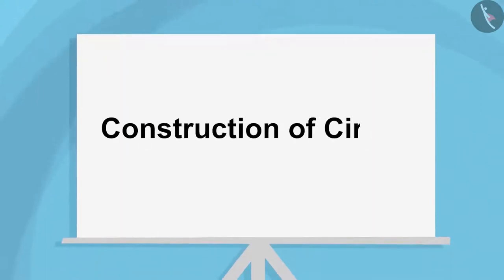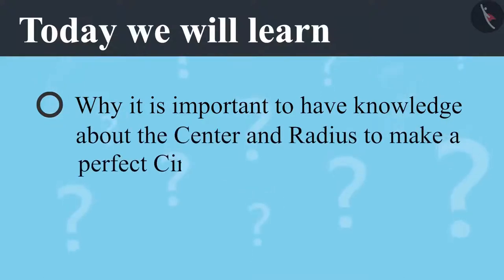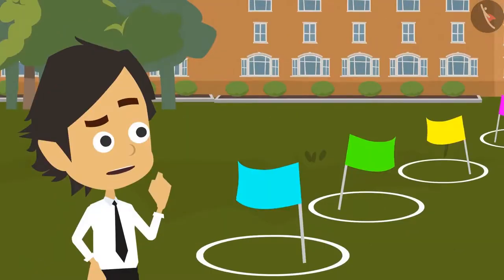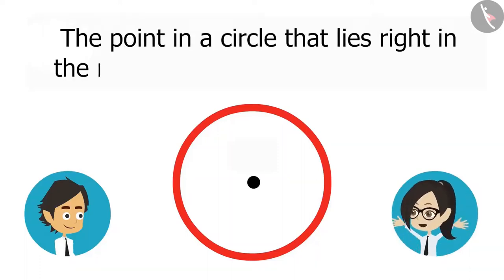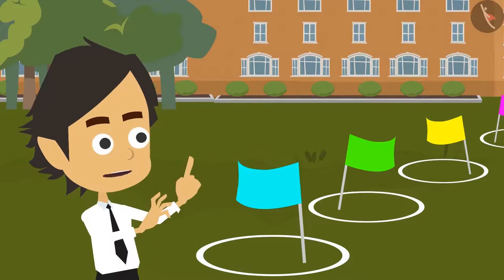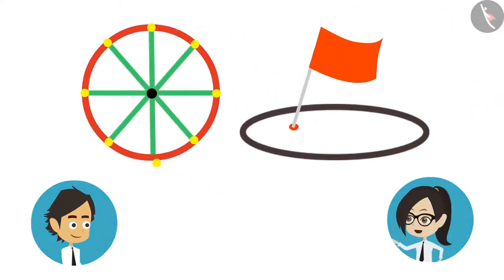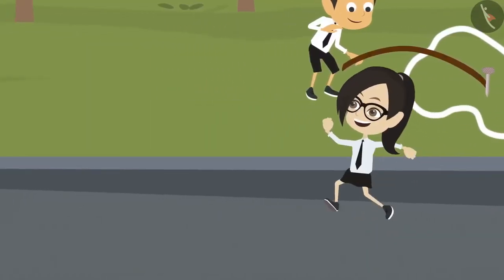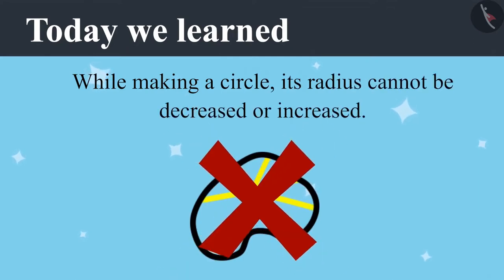Class 4 Maths Chapter 8 'Carts And Wheels' (Part 6) cbse ncert